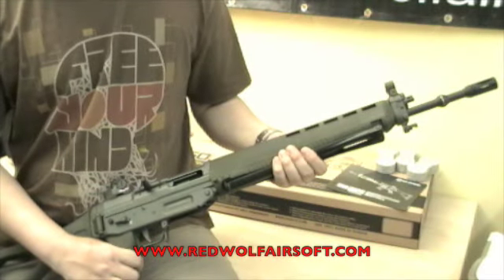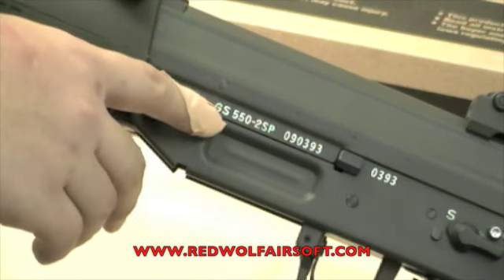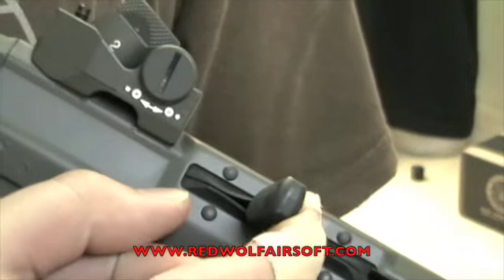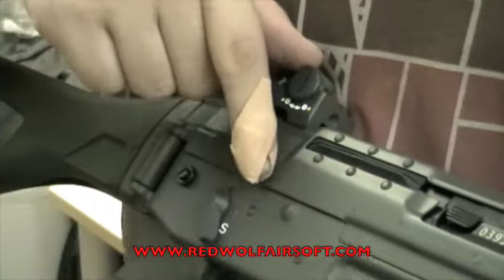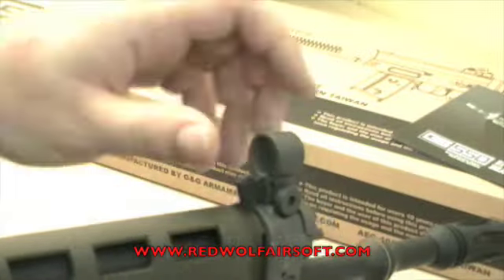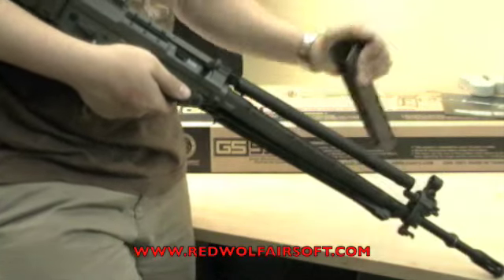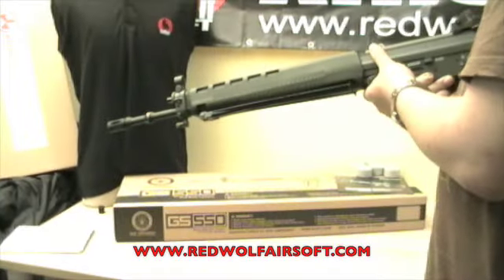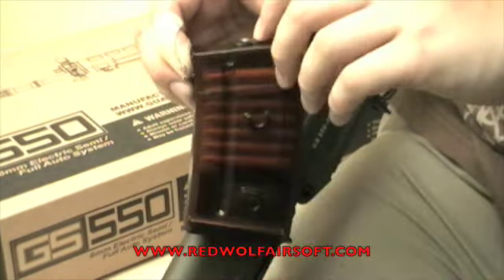G&G GS-550 review - RedWolf Airsoft - RWTV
In this video we review G&G's SG550 replica, the GS-550. Is this a worthy replica of the SIG SG550? Watch the video to find out.